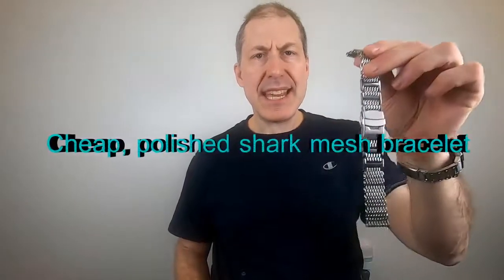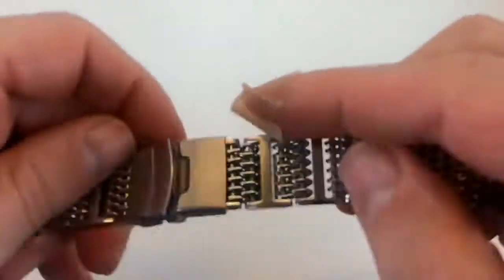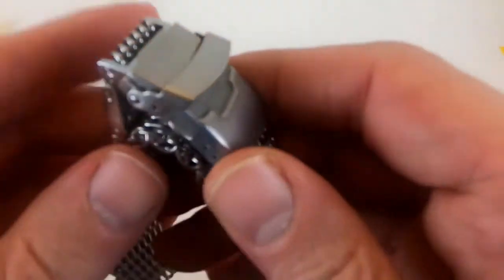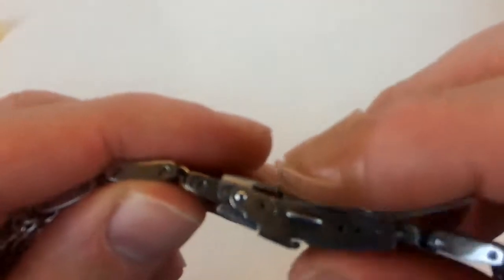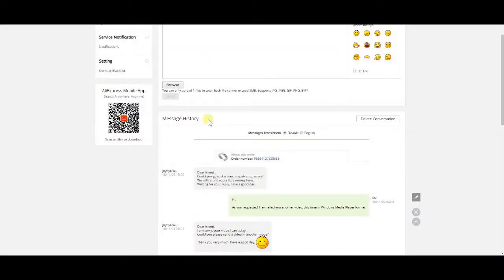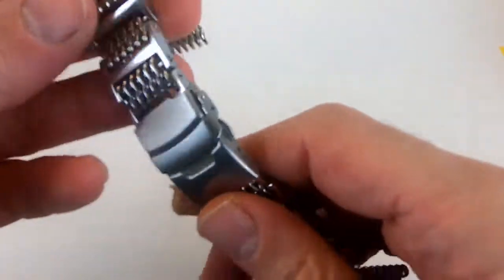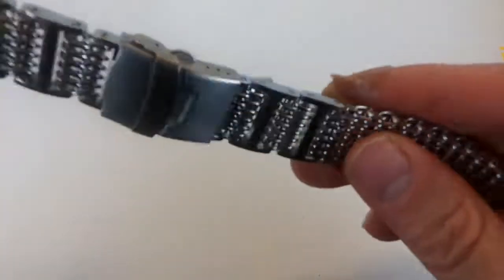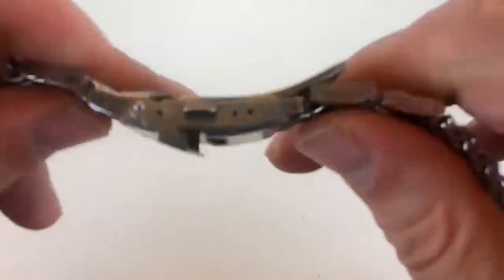Cheap Polished, Shark Mesh Watch Bracelet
Review of black, shark mesh bracelet for under $20.00 USD

I purchased this on AliExpress from Timinn Store

Theme song: "Driving Around New Jersey on a Summer Night," by John Trubee And The Ugly Janitors of America.